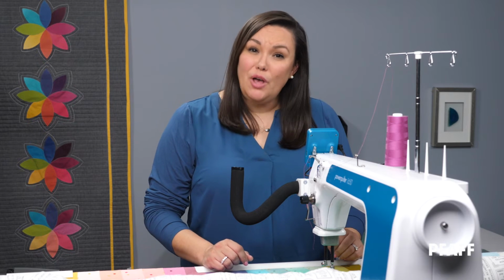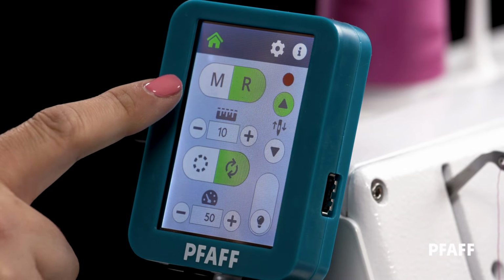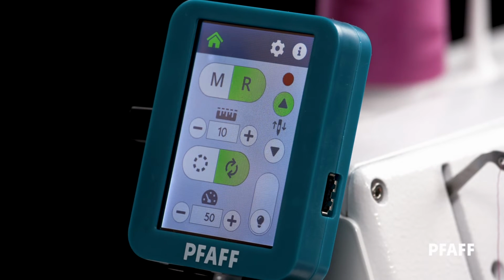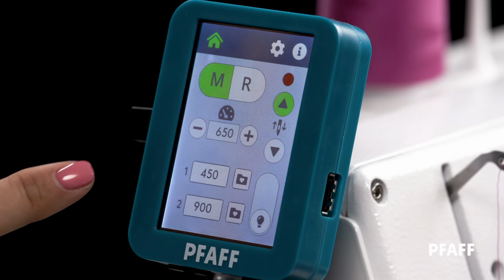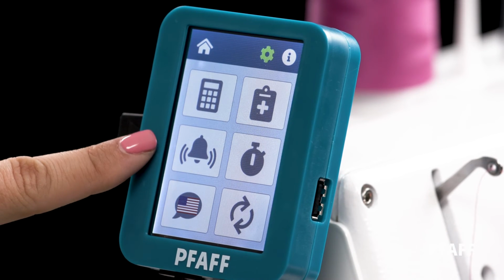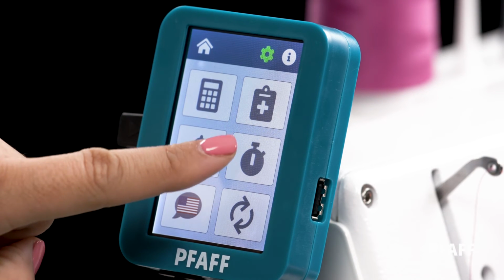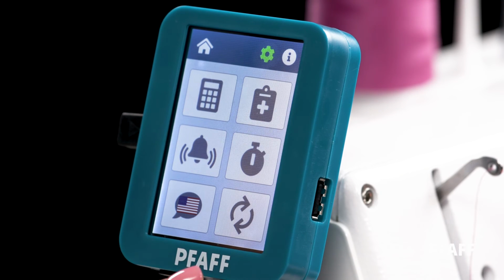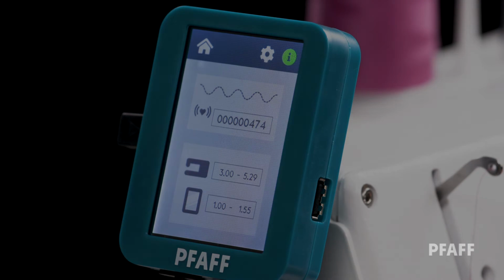PFAFF® powerquilter™ 1650 Long Arm Quilting Machine - Touchscreen Display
See how to navigate the touchscreen on the PFAFF® powerquilter™ 1650 Long Arm Quilting Machine.